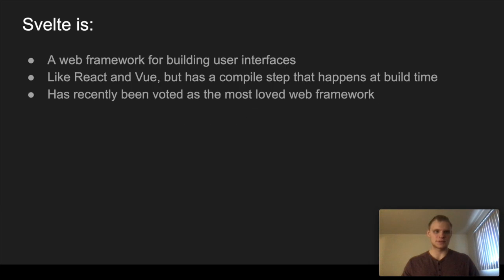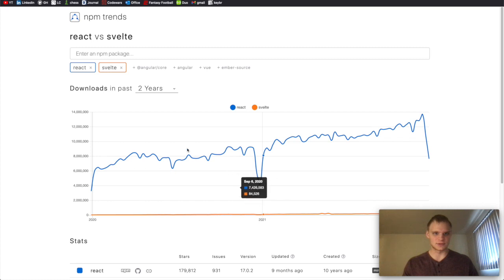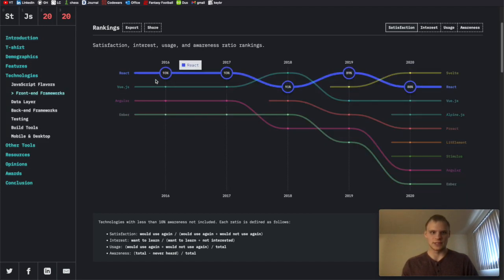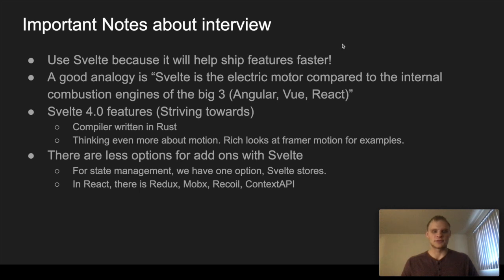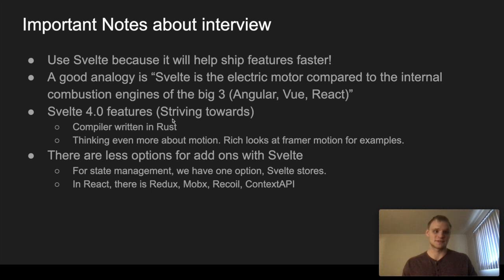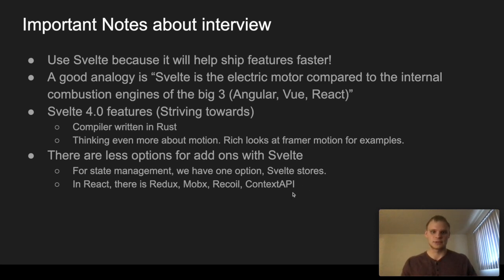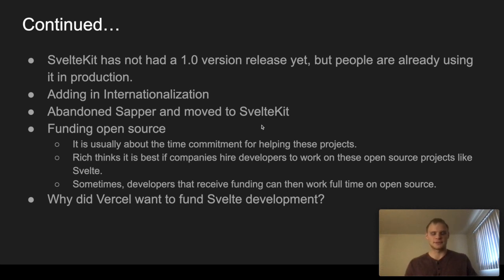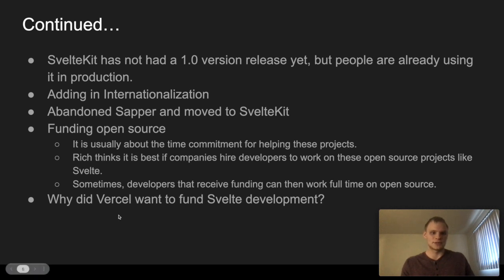What is Svelte? | Svelte Introduction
- share what Svelte is
- show its gaining popularity among developers
- share the future of Svelte and where it is headed down the road
- condense down a long interview and share the most interesting points made in the interview. Link to full video

I am going to come out with a few Svelte Tutorials soon so watch out for those!